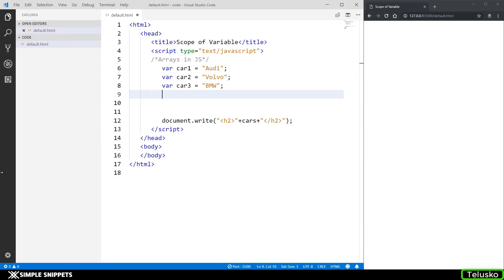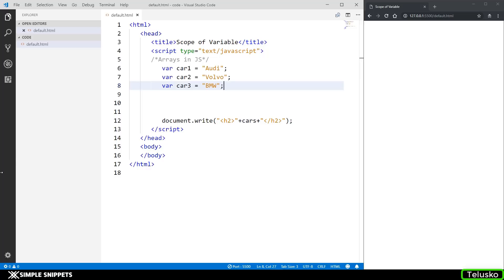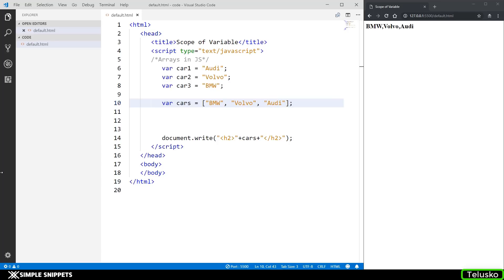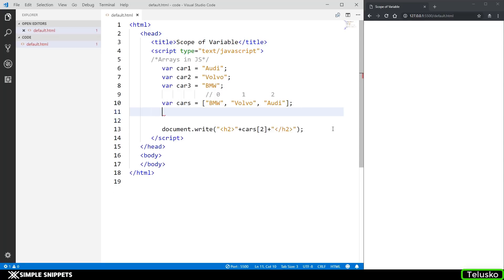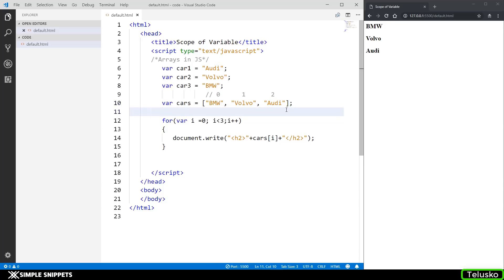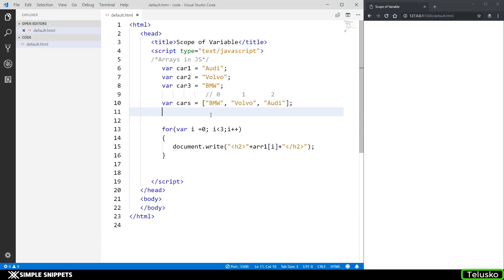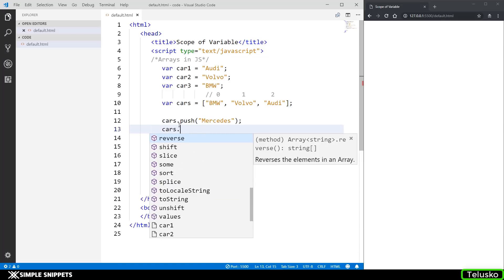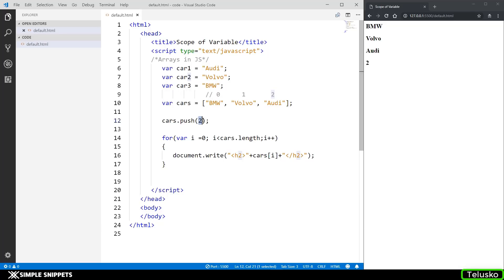#16 JavaScript Tutorial | Introduction to Array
JavaScript arrays are used to store multiple values in a single variable. An array in JavaScript can hold different elements We can store Numbers, Strings and Boolean in a single array. Also arrays in JavaScript are dynamic in nature, which means its size can increase or decrease at run time.